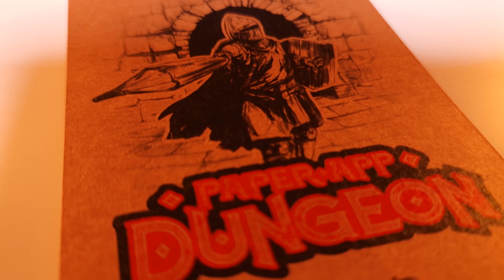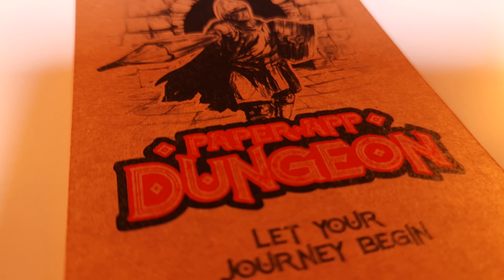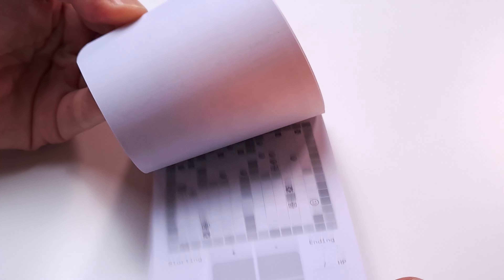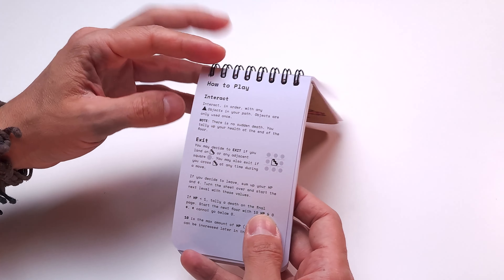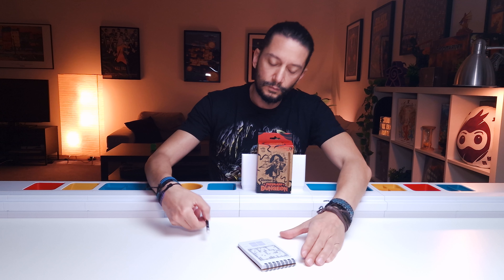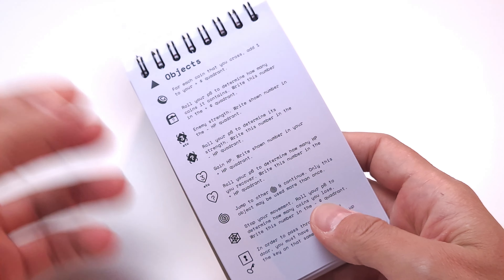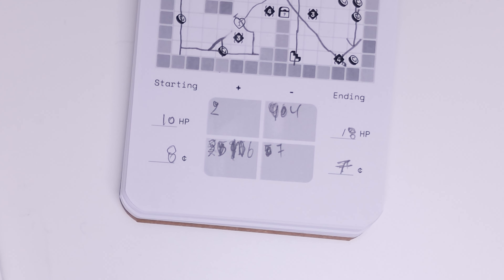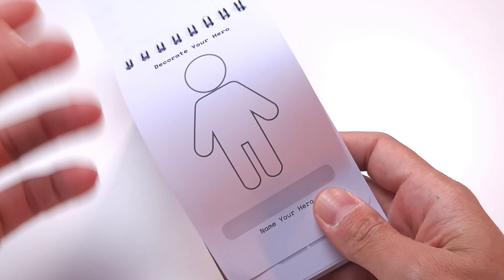How to play Paper App Dungeon board game - s5 e1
What's up everyone? I'm Thanos and this is the story of Paper App Dungeon by @LuckyDuckGamesEN!

Thank you INTO THE AM for these amazing T-shirts!

A solo dungeon delve game where you adventure through a series of printed dungeons with you hero with the aid of a pencil and a die.

Encounter monsters, obstacles, and collect coins. Venture far and deep in this solo dungeon delve, roll and write, adventure.

The basics:

Each book is unique, because:
Each page is randomly generated
Play wherever, whenever

Gameplay is simple but entertaining: you roll a 6-sided die to determine how far you'll move each turn. Then pick a direction, draw a line, and interact with anything on that line, be it a monster (ouch!) some treasure (nice!) or a teleporter (cool!).

Customize your character, roll your way through each floor, and get items at the shops sprinkled throughout the game. There's even a page in the back to track stats like how many times you died -- so if you die, don't worry! It's all part of the adventure.

Designer : Tom Brinton
Artist: Mateusz Michalski
Publisher: Lucky Duck Games

**Our stories... made of board games ❤ **

Join our Facebook group to get updates and enter exclusive contests!